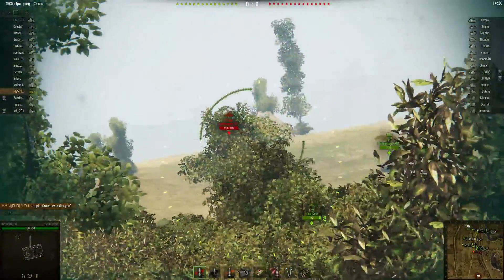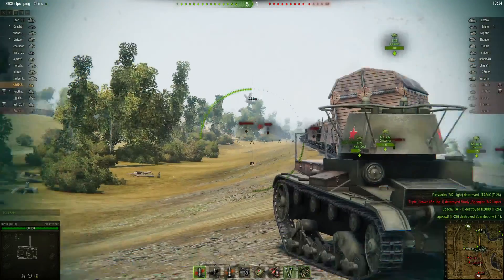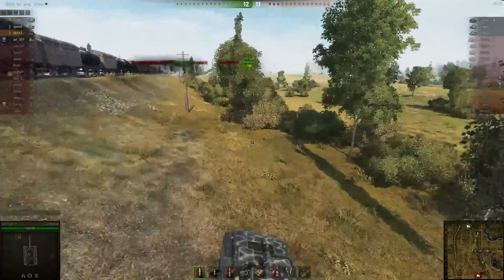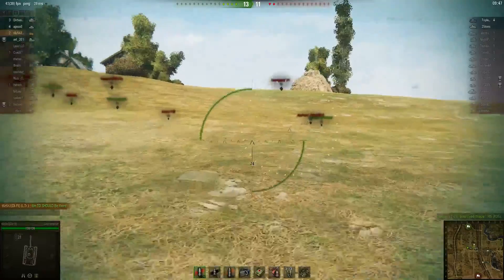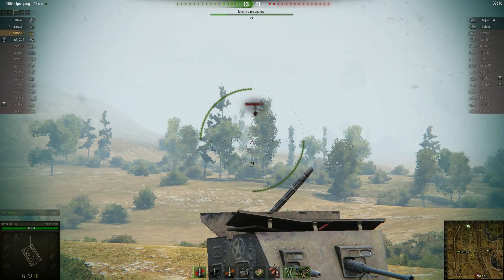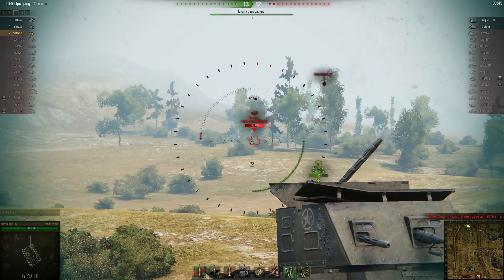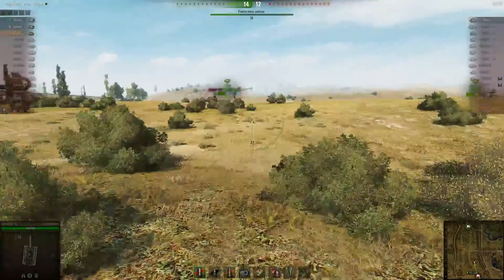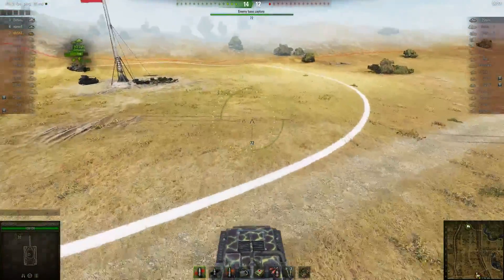Prokhorovka, the rare Map for this tier...